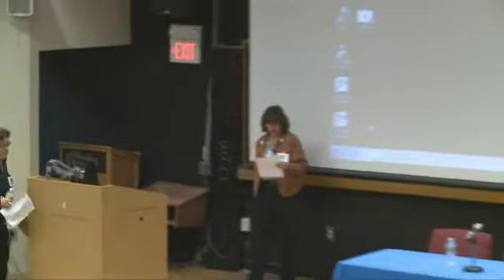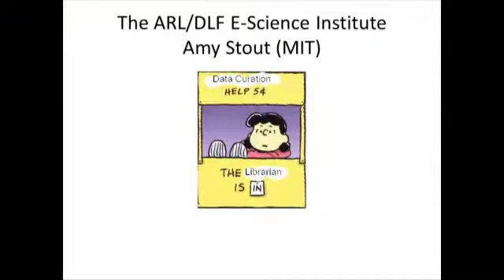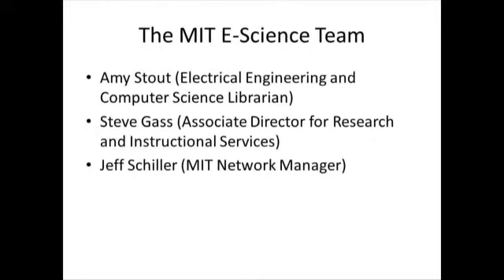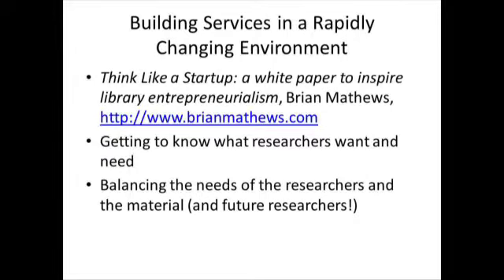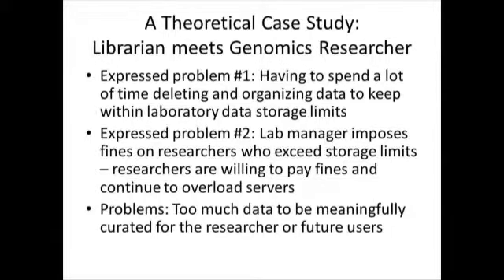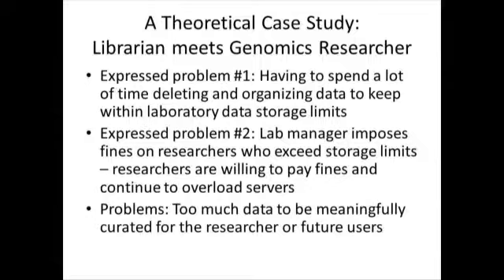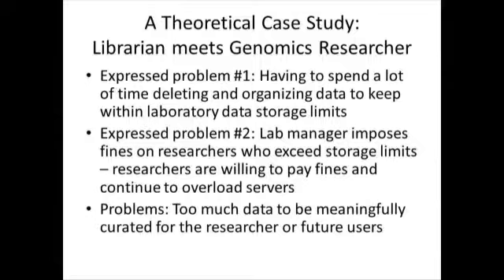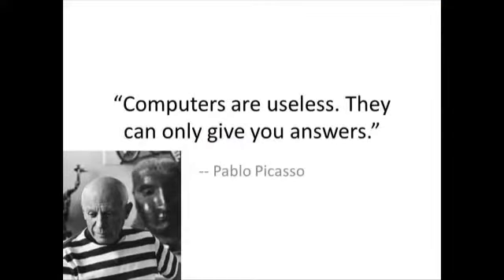Capstone: Amy Stout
Capstone: ARL e-Science Institute/Educating the e-Science Librarian

Amy Stout, Electrical Engineering & Computer Science Librarian, MIT
ARL/DLF e-Science Institute